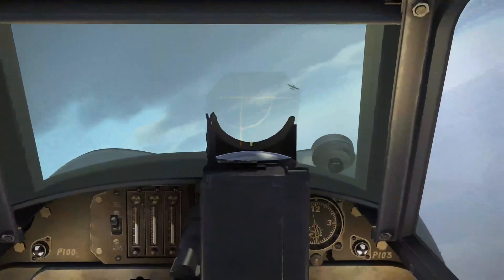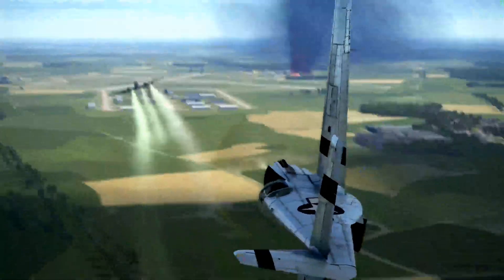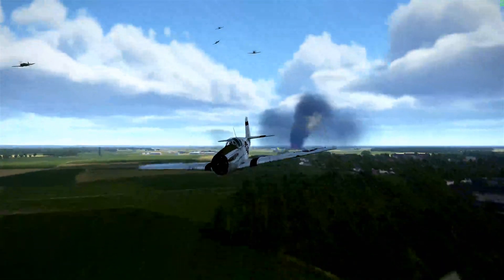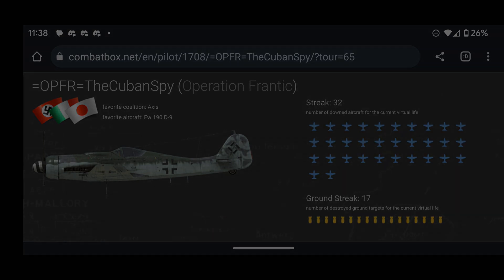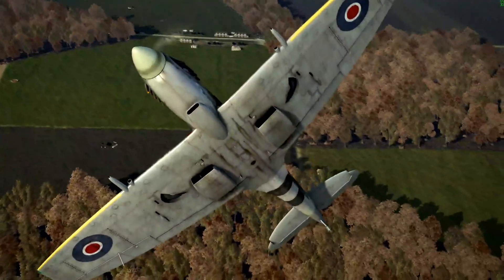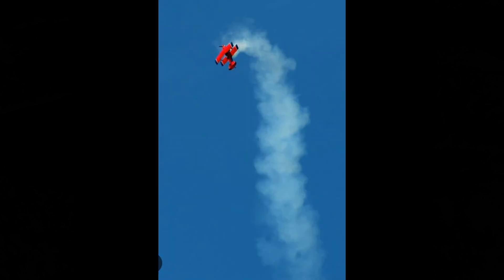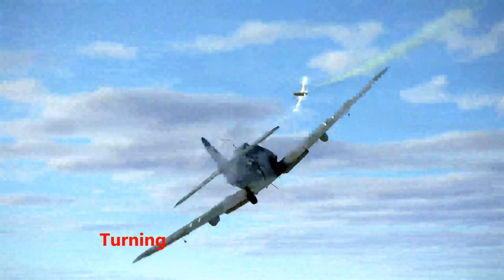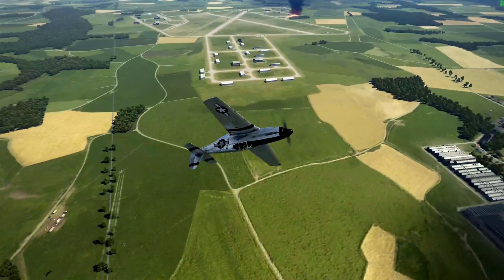(166) IL-2 How to Maintain the Energy Advantage in a Dogfight - Essential Considerations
In a dogfight, bravery and the will to fight are no match for understanding the dynamic forces in effect on your aircraft in flight. Lift, drag, thrust and weight all compete with gravity to rob you of the essential energy you need to maintain to survive a dogfight. In this video we look at how best to maintain your energy and not bleed it off unnecessarily.

No English? No Problem! : Note: To watch these video with subtitles in your language: start video, click CC (closed captions), click Settings, click auto translate. Enjoy!